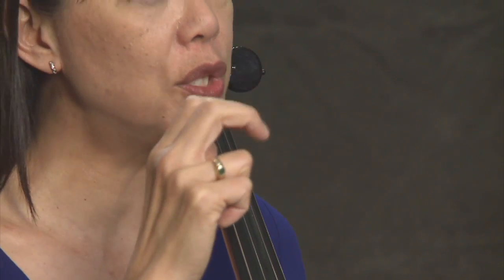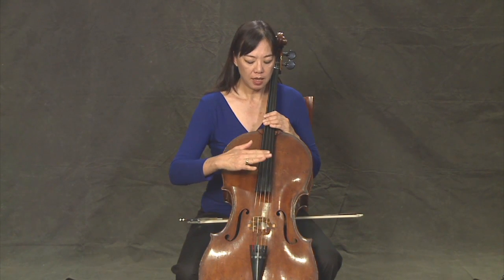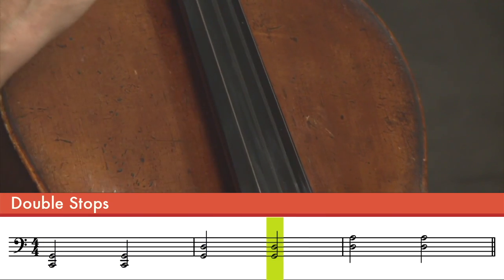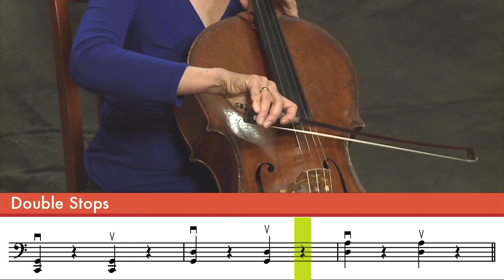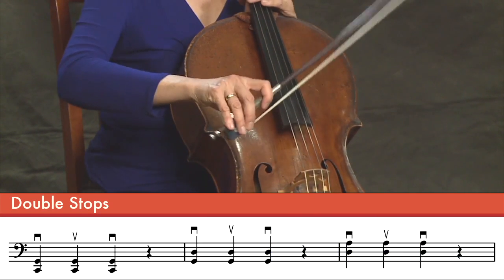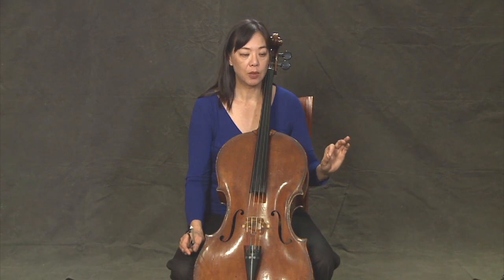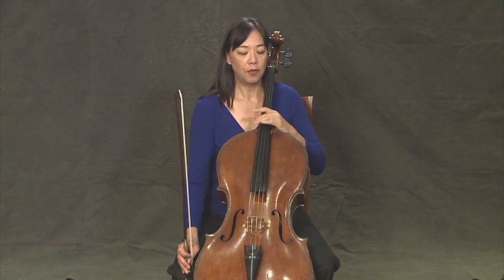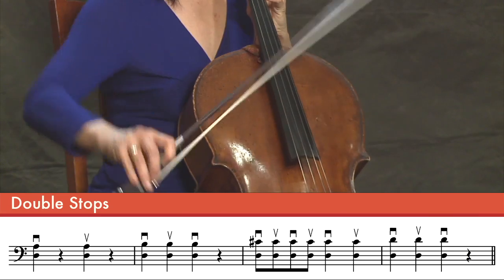Learn Cello From A Master: Lesson 18 Double Stops With Virtuoso Gloria Lum